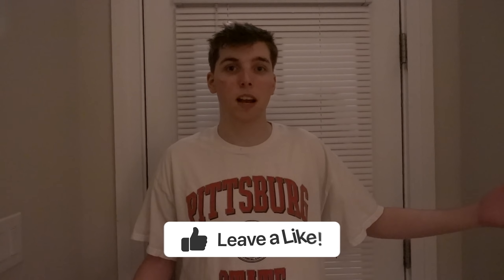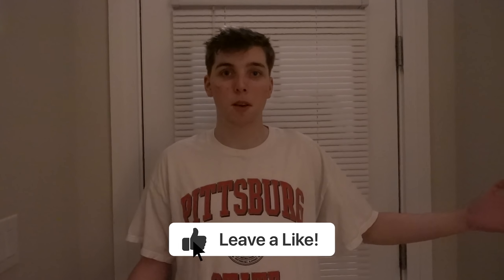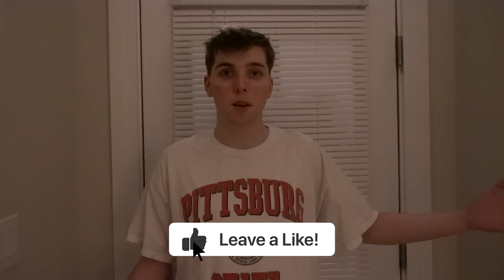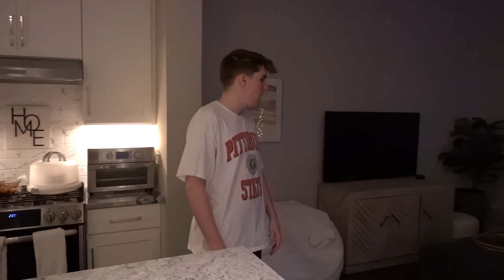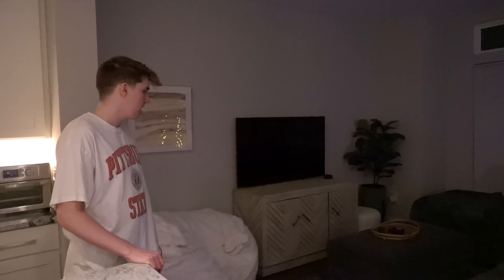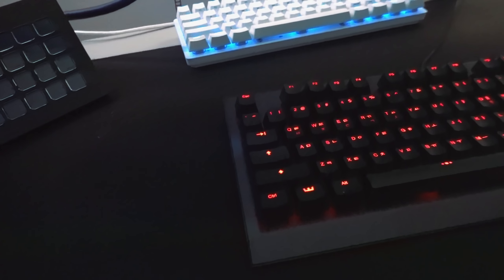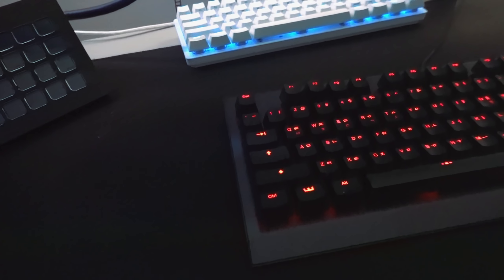MY $15,000 SETUP (0 Ping House Tour)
MY $15,000 SET-UP (0 Ping House Tour) 🔥

Use code 'Ceice' in the itemshop ❤️